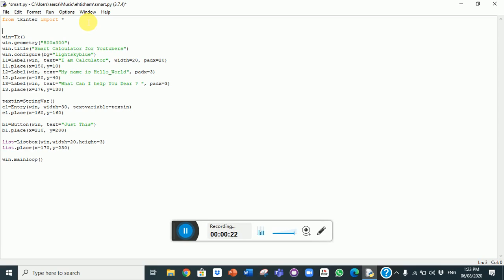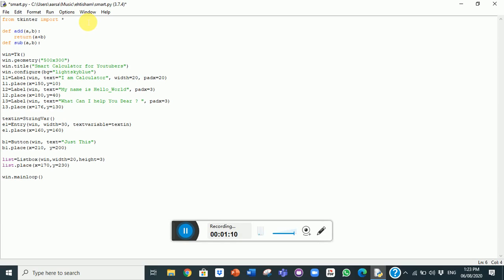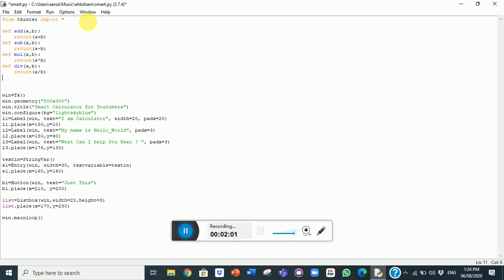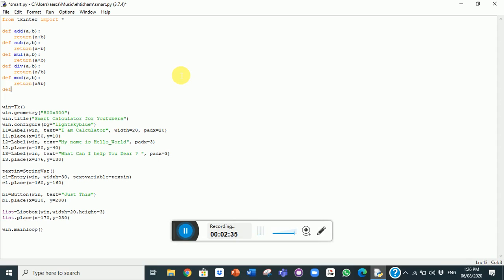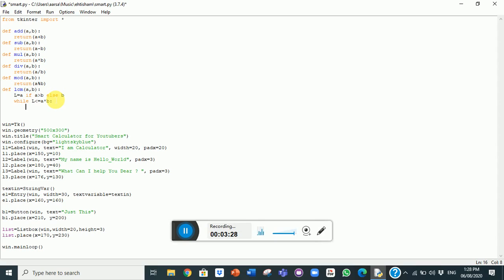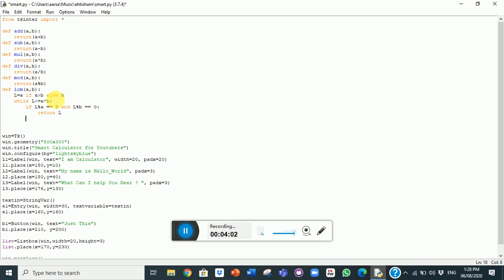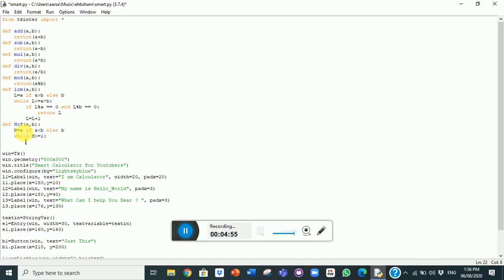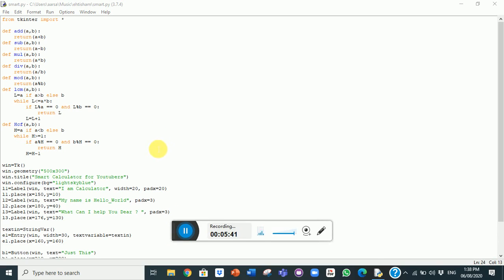GUI Based Smart Calculator in Python Part 2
part 2 Mathematical Operations of GUI based Smart Calculator in Python